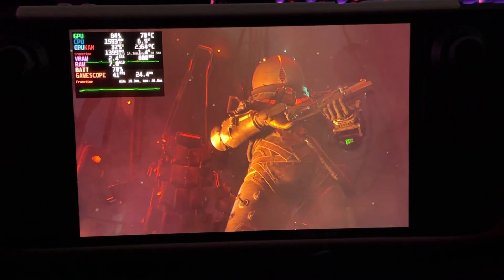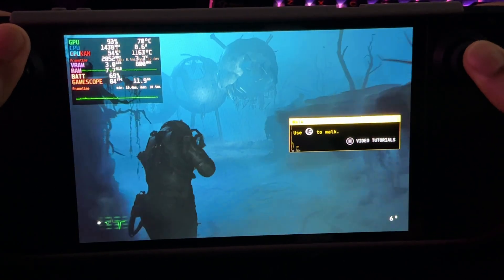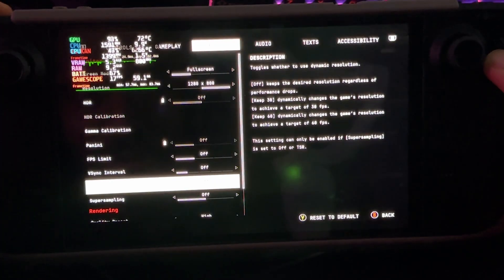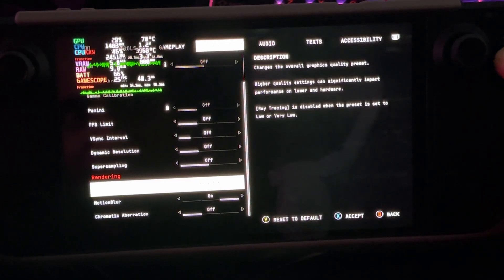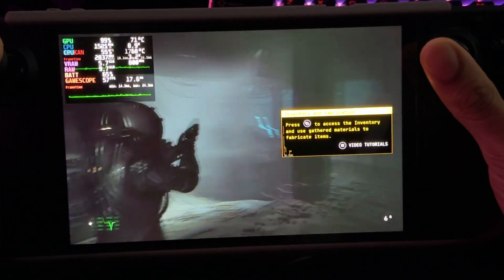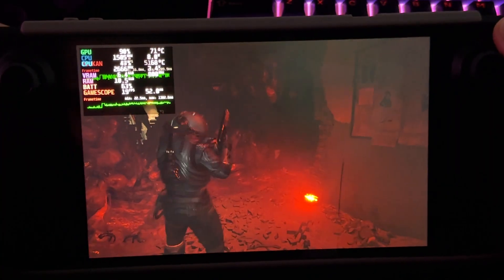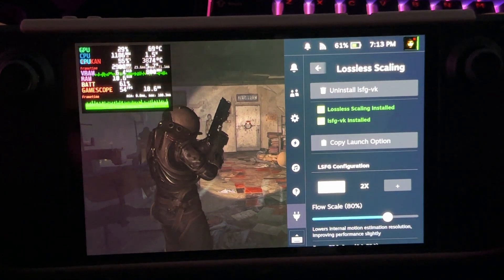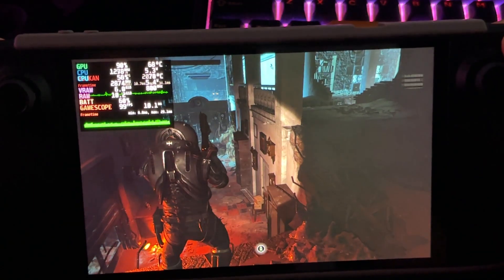Chronos: The New Dawn | Steam Deck OLED Performance | LSFG All settings Tested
How well does Chronos: The New Dawn run on the Steam Deck OLED? In this video, I benchmarked the game with and without Lossless Scaling Frame Generation (LSFG) to see how much smoother gameplay can get.

Here’s what I found:

Without LSFG (Default Settings): 45–80 FPS

With LSFG (Framerate Limits On): More consistent ~90 FPS experience

On Low Settings:
• Native 30 FPS
• With LSFG → Stable 60 FPS, much smoother overall

This makes Chronos: The New Dawn not only playable but extremely enjoyable on the Steam Deck OLED, whether you prefer higher FPS or a locked 60 FPS experience.